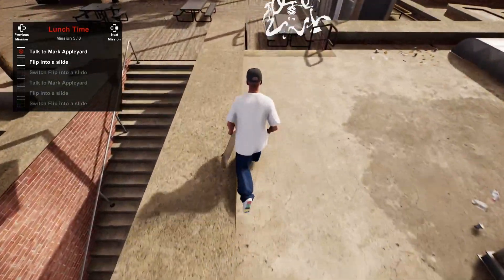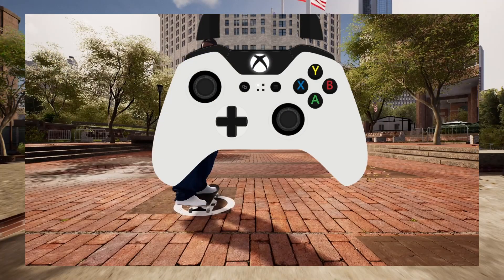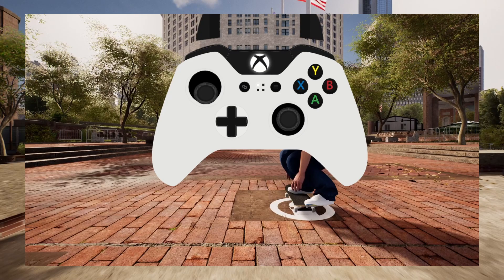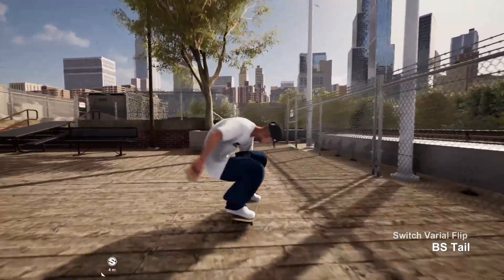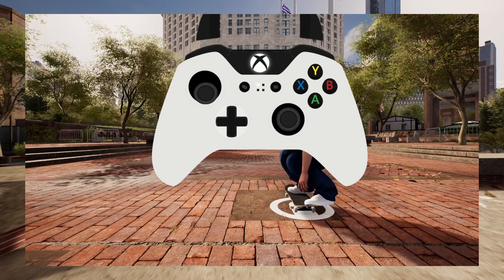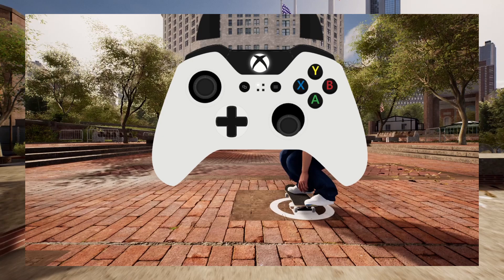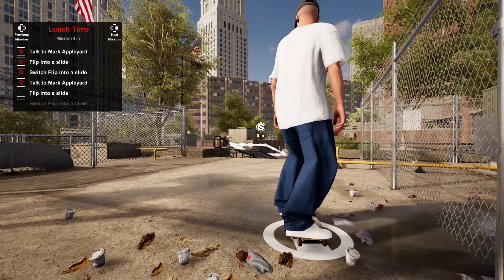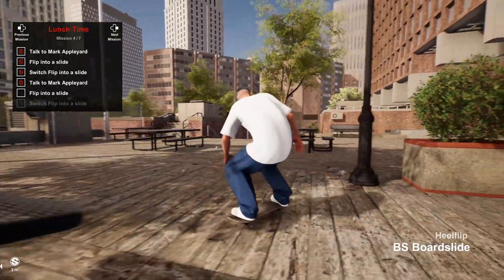Lunch Time Guide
In this video we'll look at the mission Lunch Time
Where we'll do a Kickflip - Fs Lipslide, a Switch Varial Flip - Bs Tailslide,
a Heelflip - Bs Boardslide and a Fakie Kickflip - Bs Noseblunt